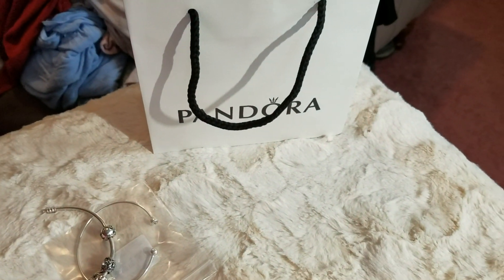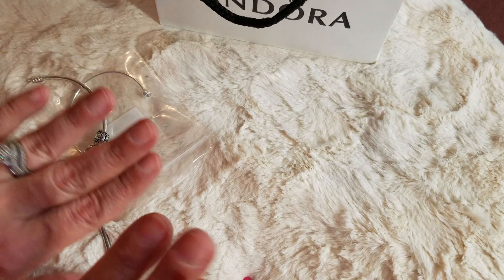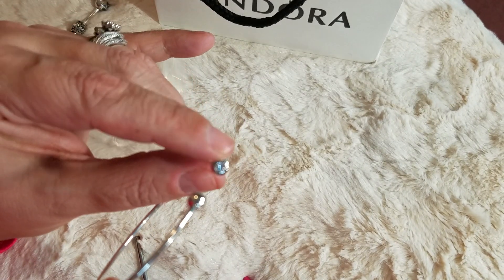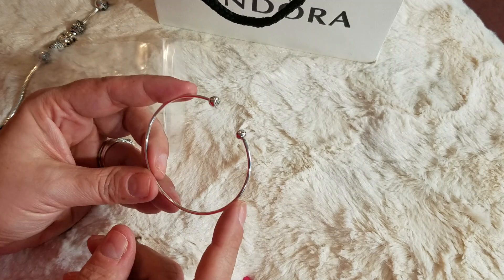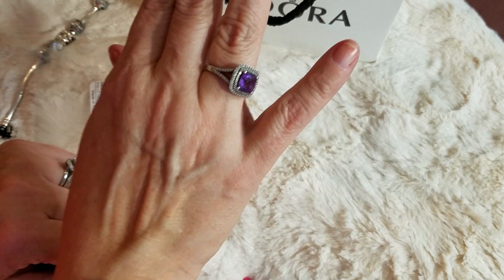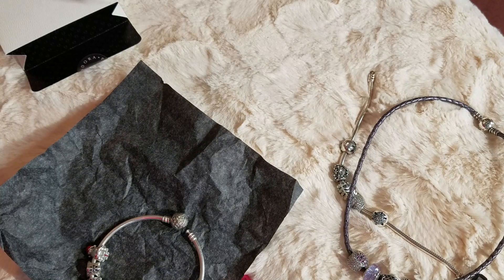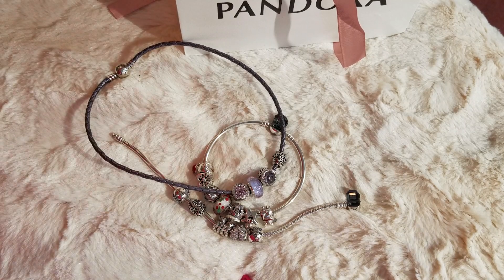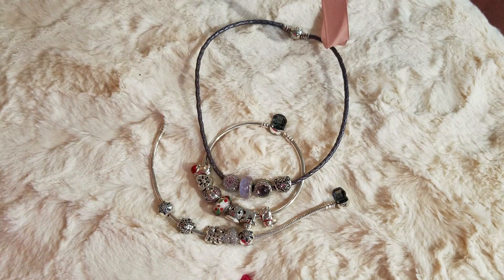Pandora Haul!!!! Rue LaLa & Outlet!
Part 2 of What I Got For Christmas!! The hubby asked me for what I wanted and I said Pandora. He didnt disappoint!!